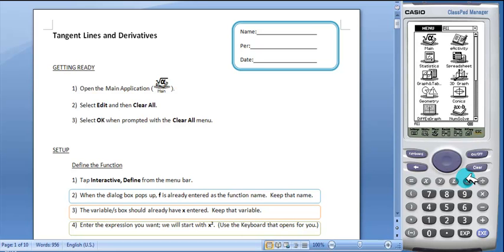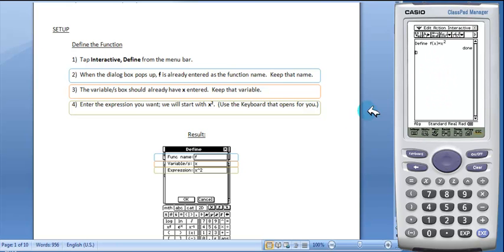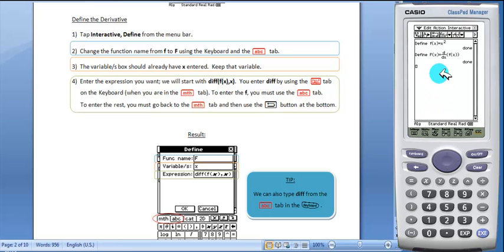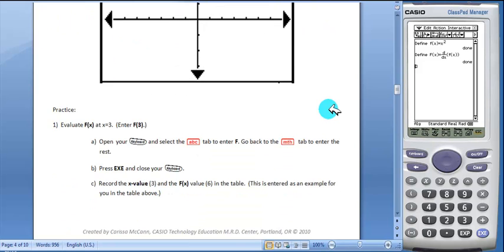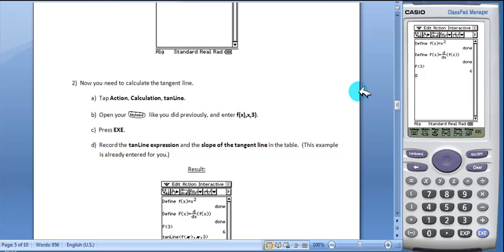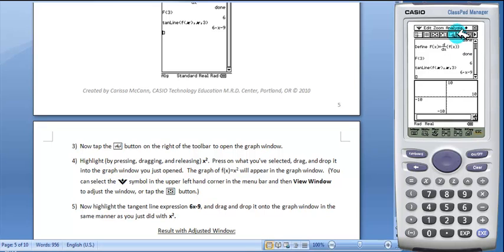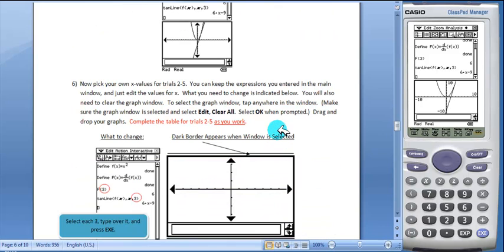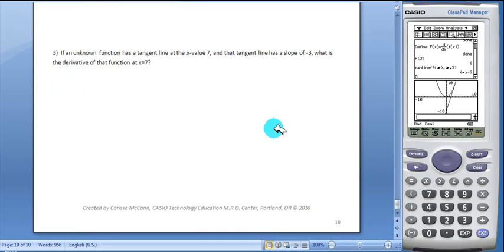Tangent Lines and Derivatives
This activity gives students the opportunity to explore connections between tangent lines and derivatives.  It also lets students see the ideas symbolically and graphically.  This activity was designed to be completed using the ClassPad 330 graphing calculator.